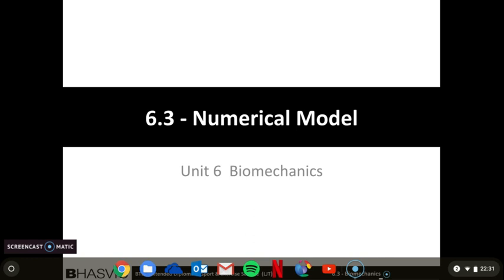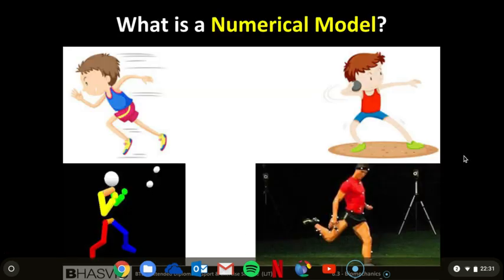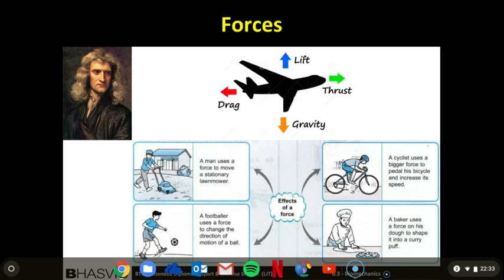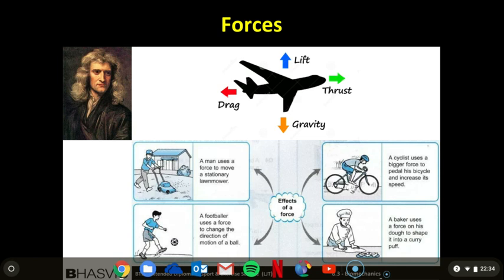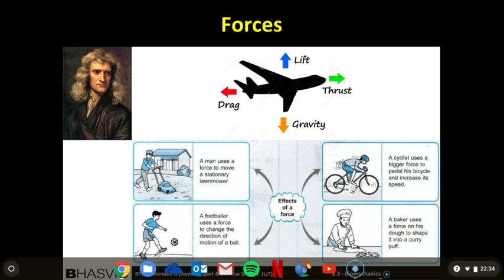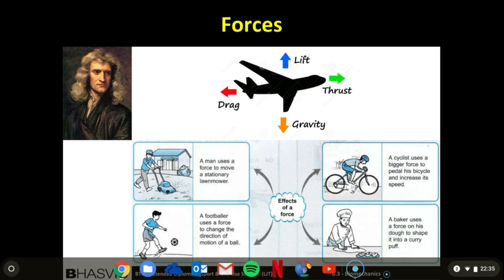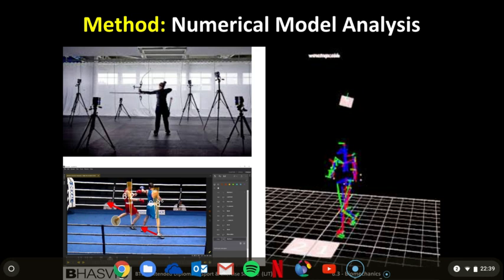6 3 part 1